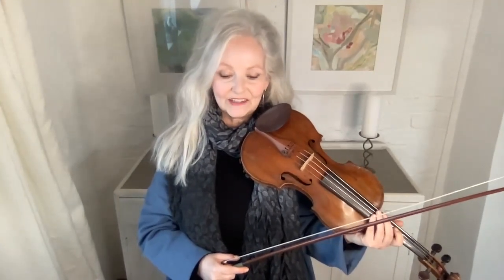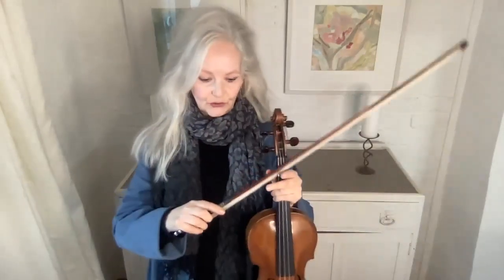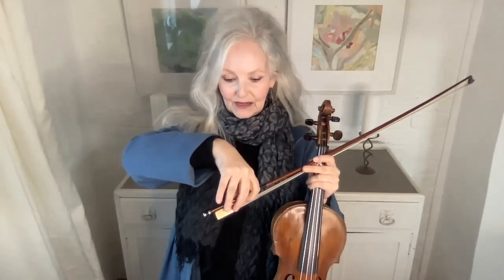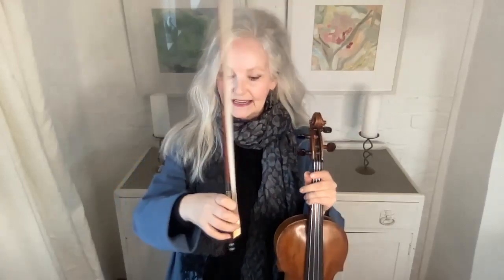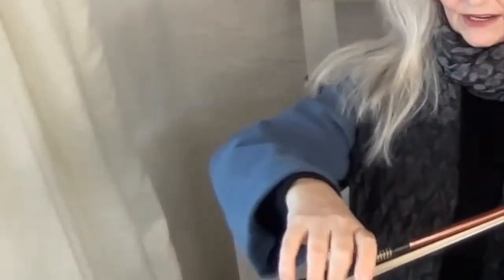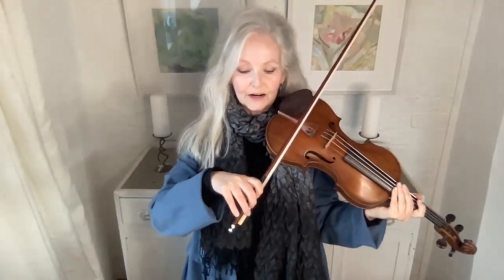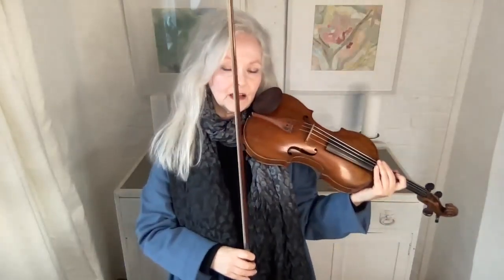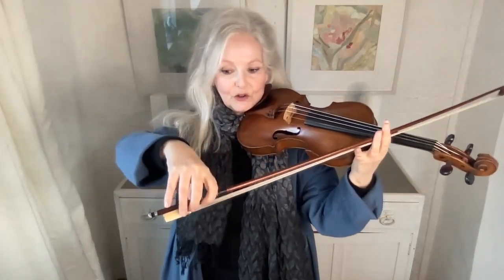Experimenting With The Violin Bow Arm for Smoother Action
How the bow arm works is dependant on our individual physiques, so we really need to keep experimenting with the goal of comfort and control. And of course the more technique we know the better so we can keep searching for and creating ways to make progress.  Mary V